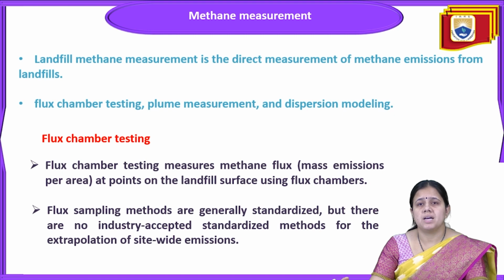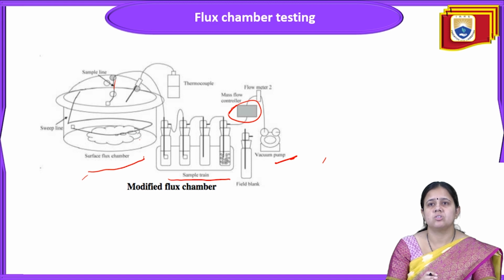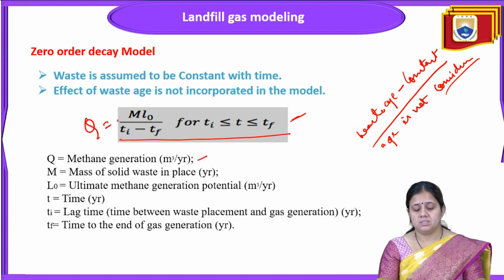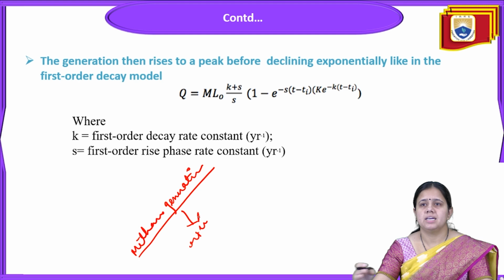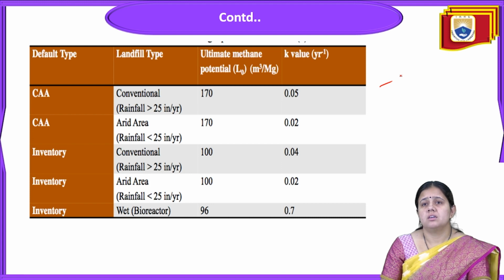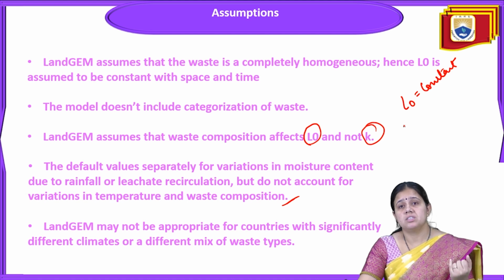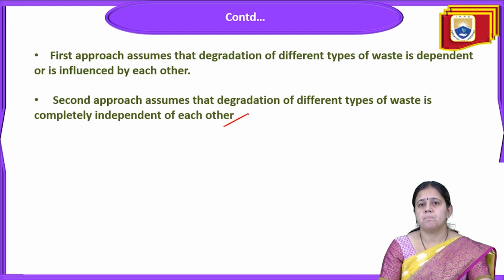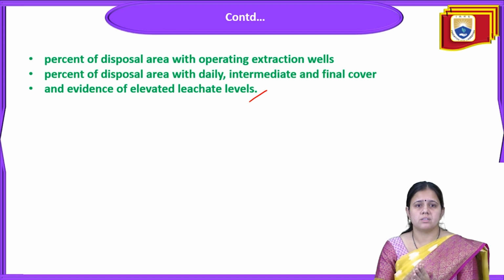Landfill Gas Modeling by Dr. Shikha Pandey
Landfill Gas Modeling by Dr. Shikha Pandey | IARE

Telangana, India.